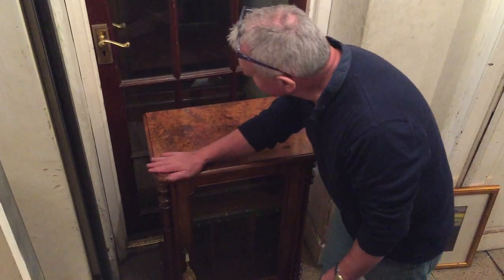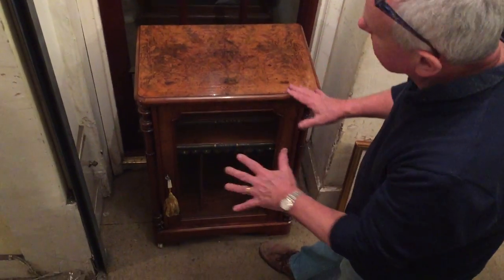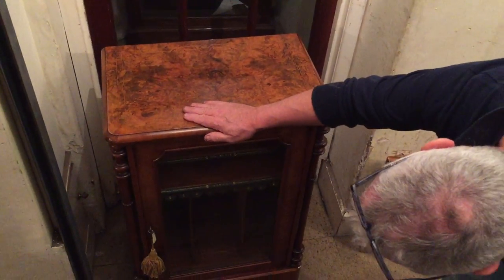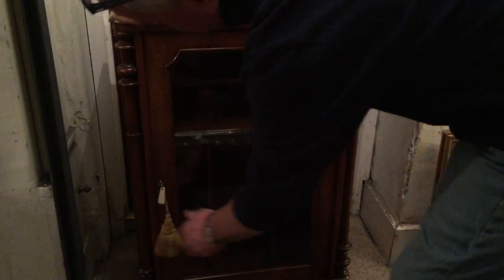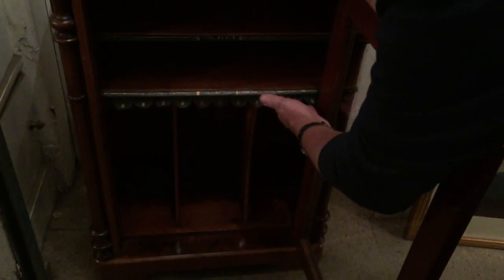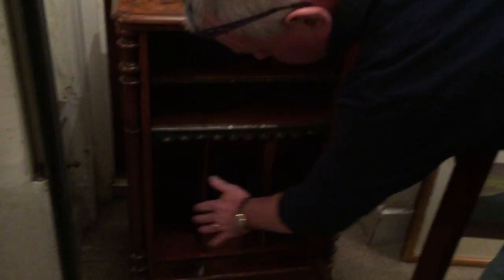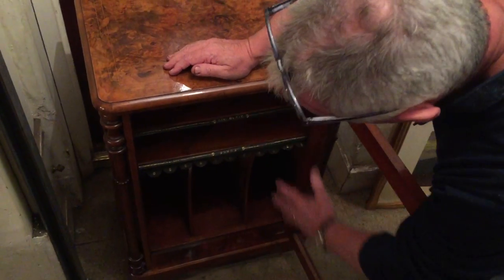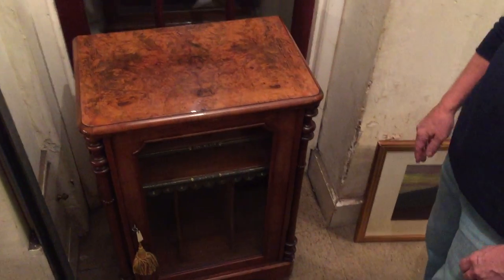Victorian Music Cabinet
A beautiful Victorian Music Cabinet, Burr Walnut and Boxwood inlaid with a glazed front. There are the original leather insets inside with leather fringe and racks. Would make a wonderful drinks cabinet. Working lock and key, excellent condition. 33 ½ inches height by 22 inches side to side by 14 ¼ inches front to back.